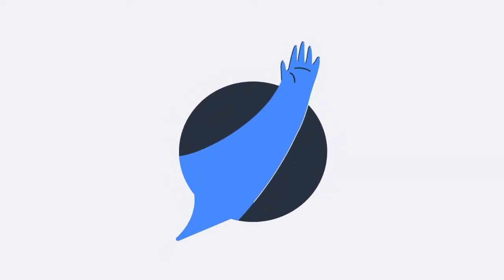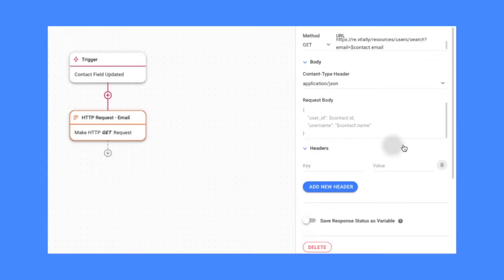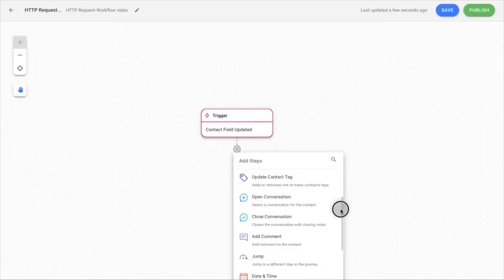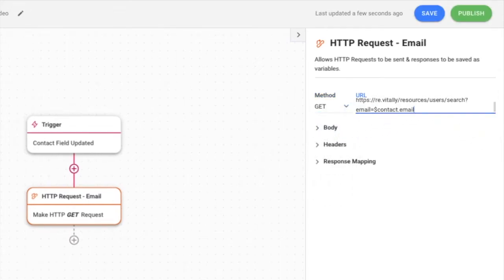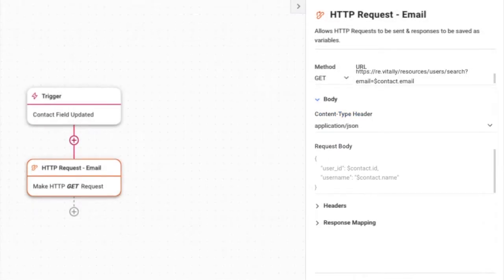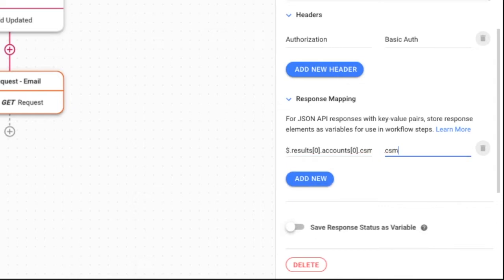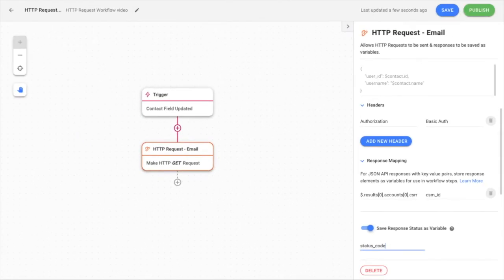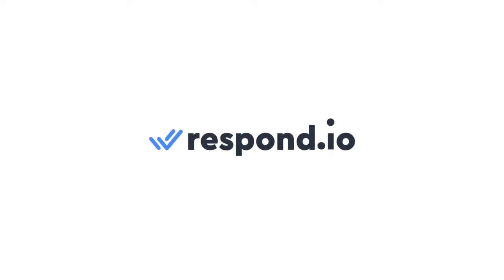How to use the HTTP Request Step in Workflows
In this video, we’ll provide an overview of the HTTP Request Workflow step. It allows you to send a request to a third-party API and save the responses as Contact data or use them in the Workflow.